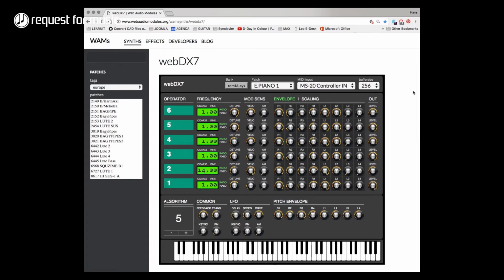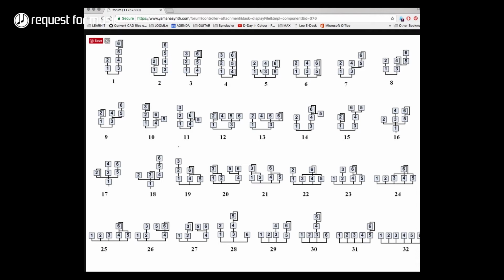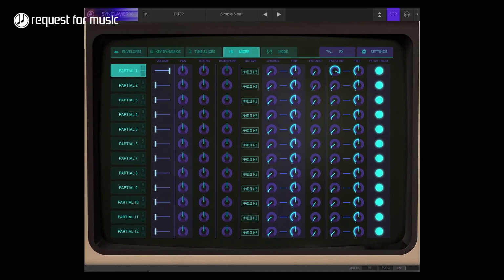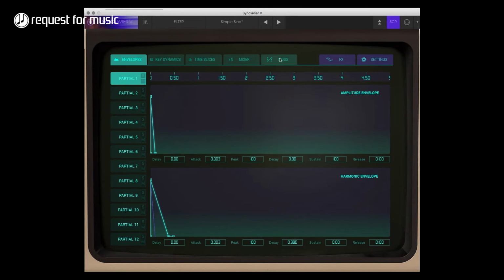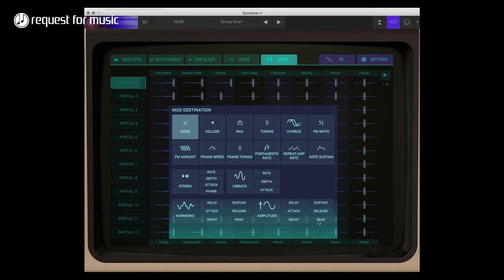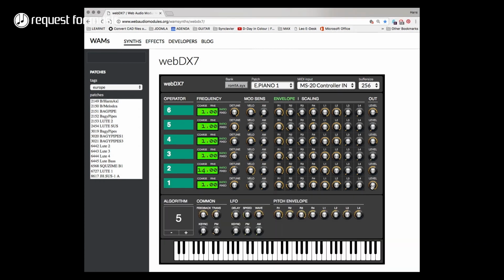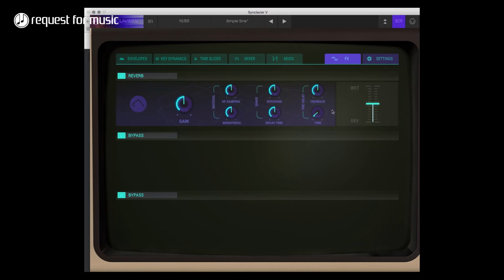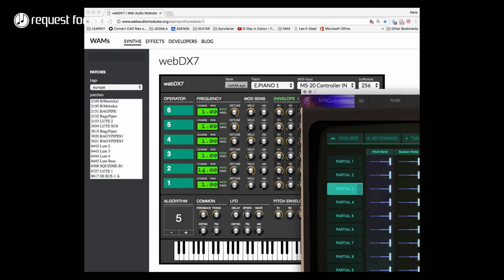Arturia Synclavier tutorial SYNC010 DX7elPiano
Use web based DX7 to recreate DX7 sounds in Synclavier, find the webbased synth